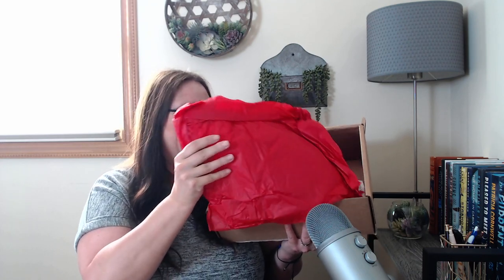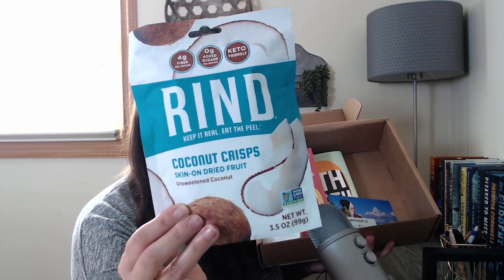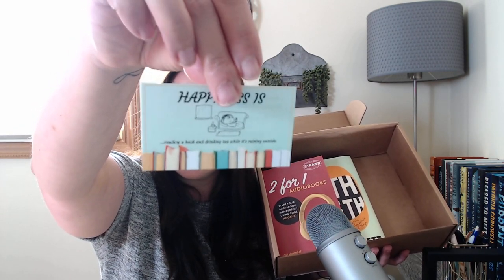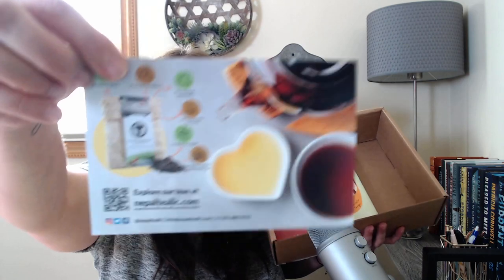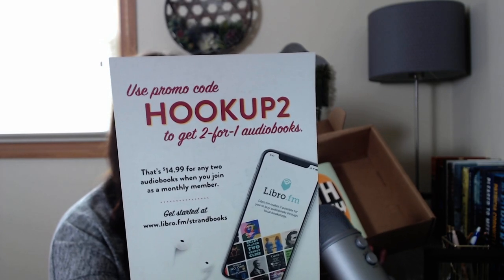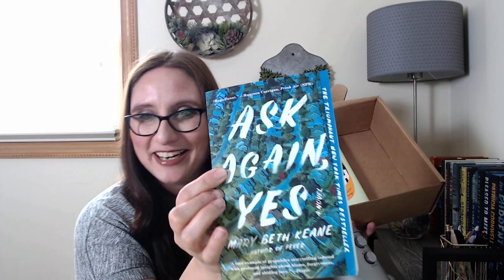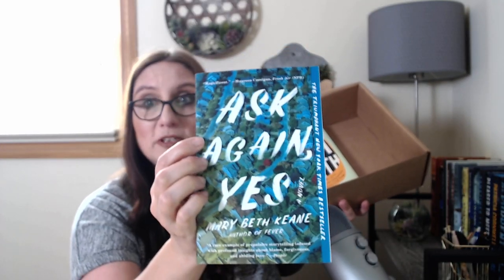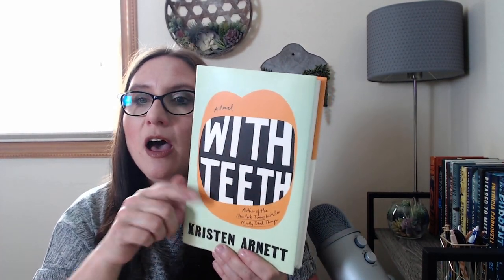THE BOOK HOOKUP by Strand / Quarterly Book Subscription / Fiction / June 2021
Strand offers "The Book Hookup", a quarterly book subscription, with several different genre options.  Each box compes with a highly anticipated new release book, an additional paperback, and several bookish goodies.

I do a ton of book unboxings, bookish items, and book reviews.

Want to just order the books?

Ask Again, Yes by Mary Beth Keane

With Teeth by Kristen Arnett

Need some books? Check out my book recommendations on Bookshop.org (commissioned links)